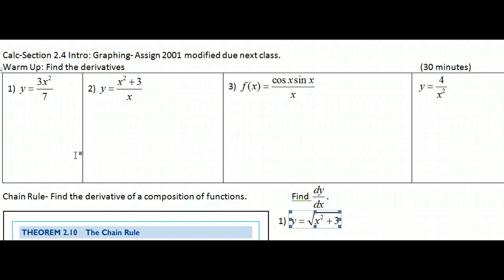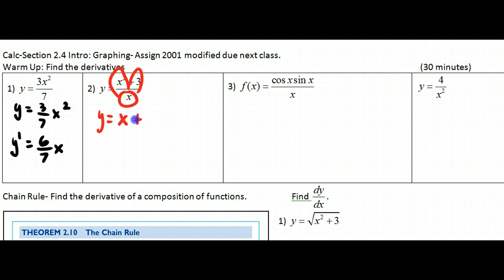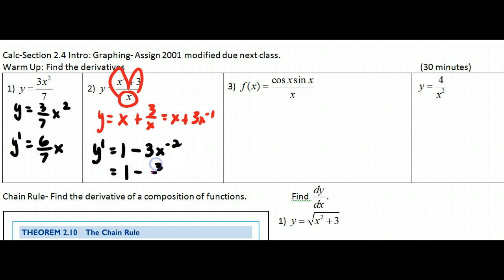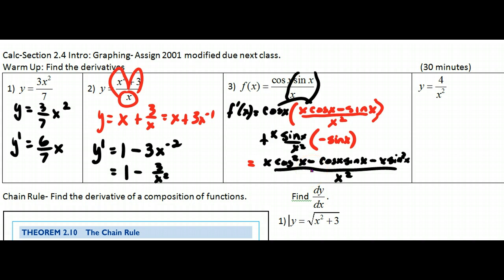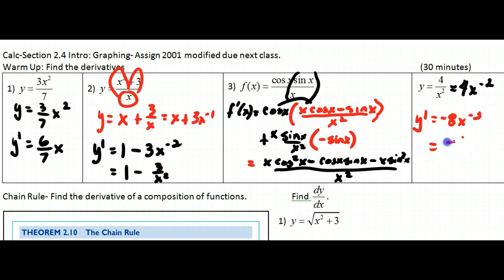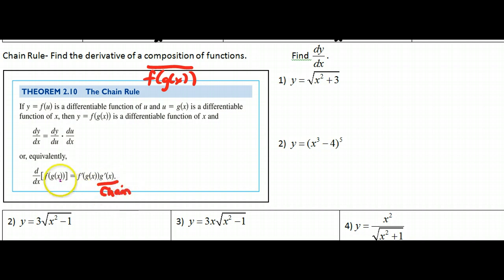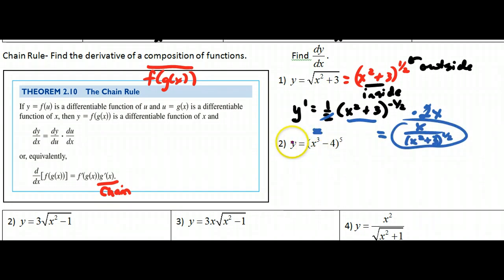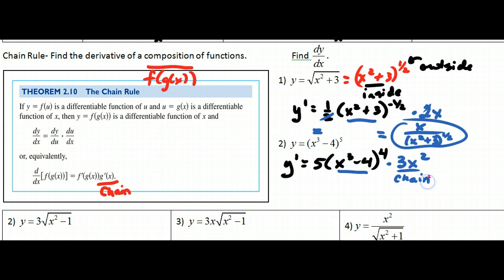Calculus Section 2.4 Chain Rule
Chain Rule, Derivative